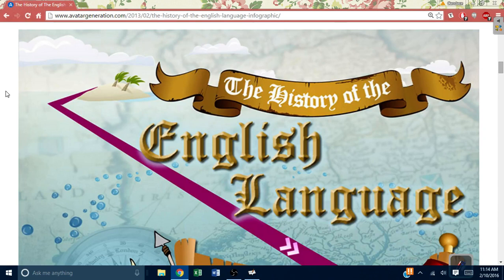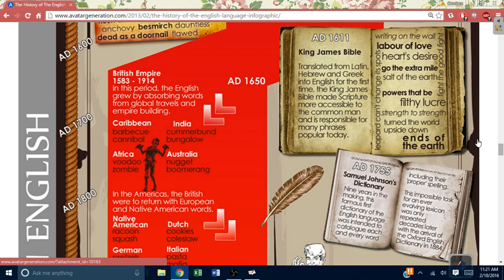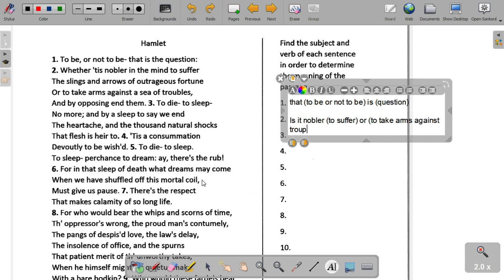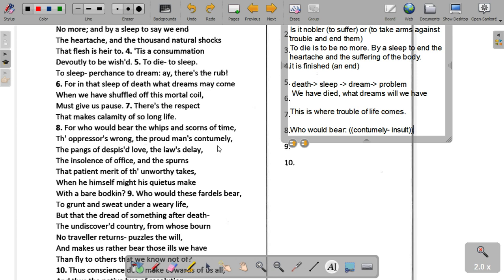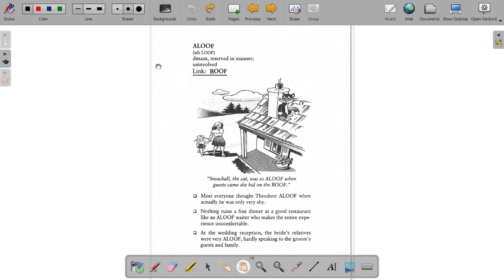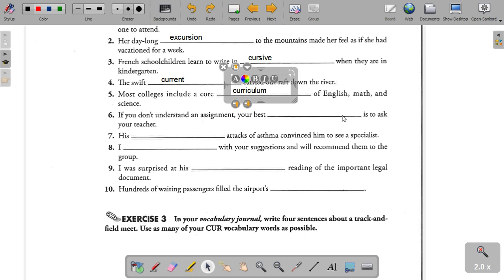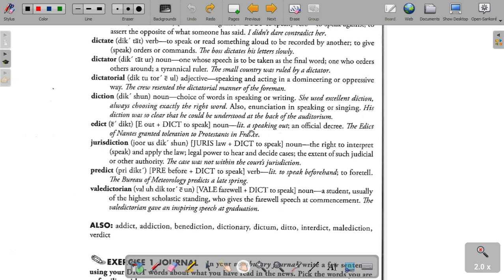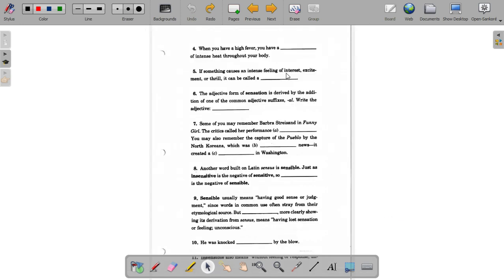Etymology and Vocabulary Lesson 6